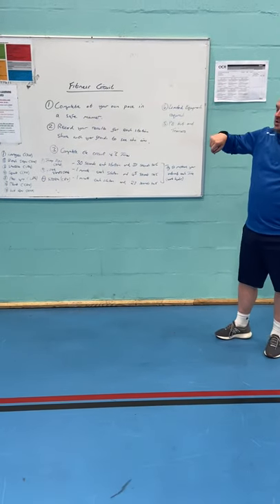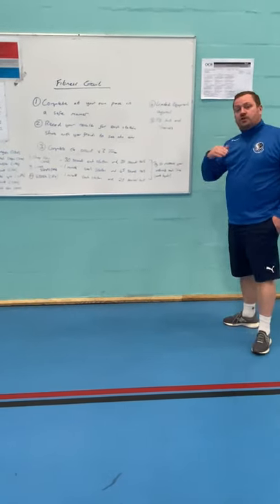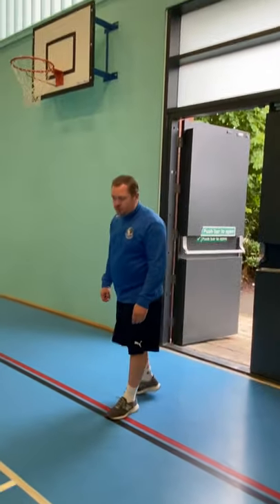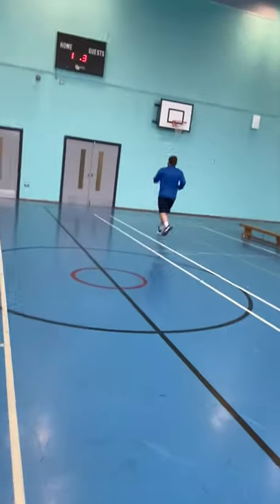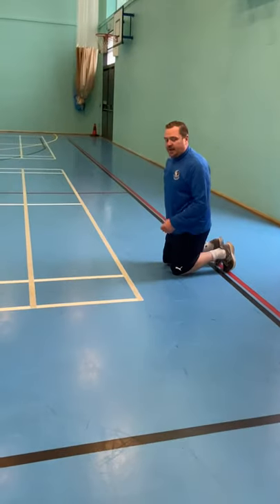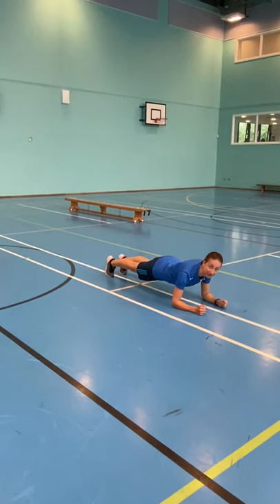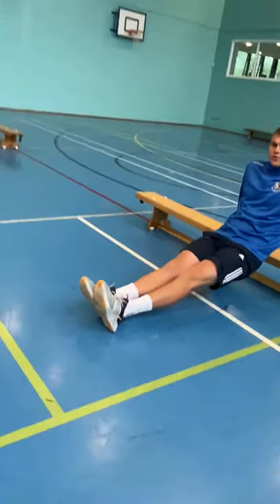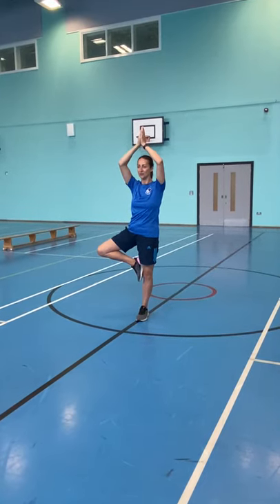Home Fitness Circuit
A fitness circuit for students who have their bubble closed to complete at home during their PE lessons